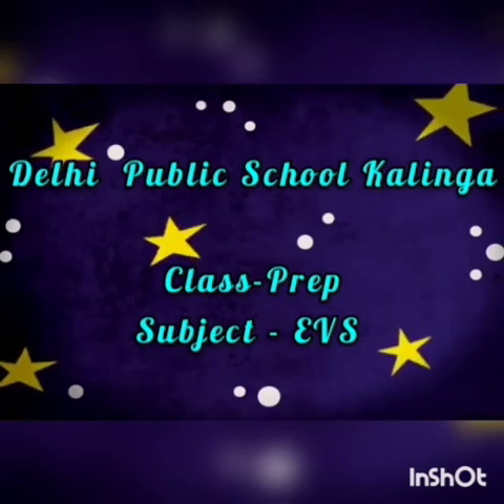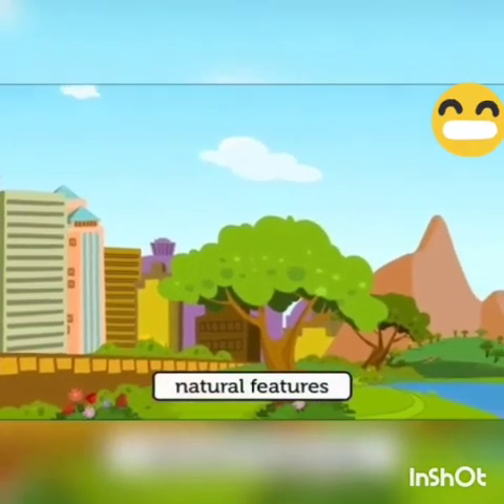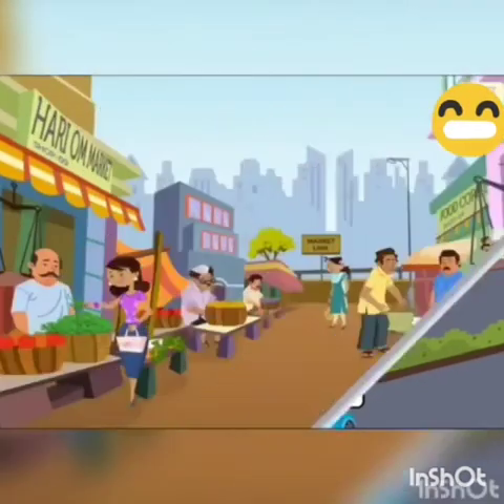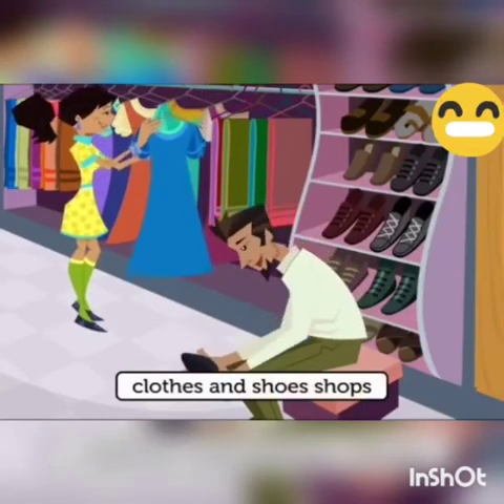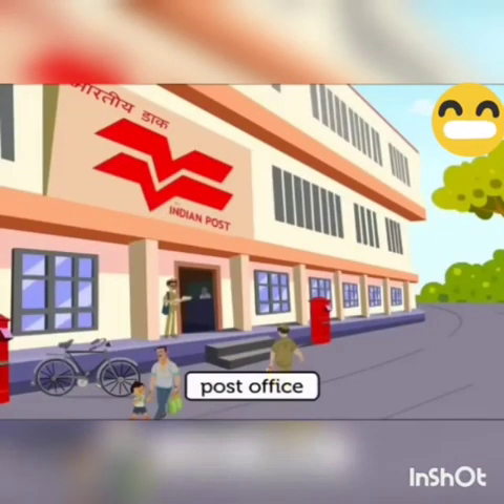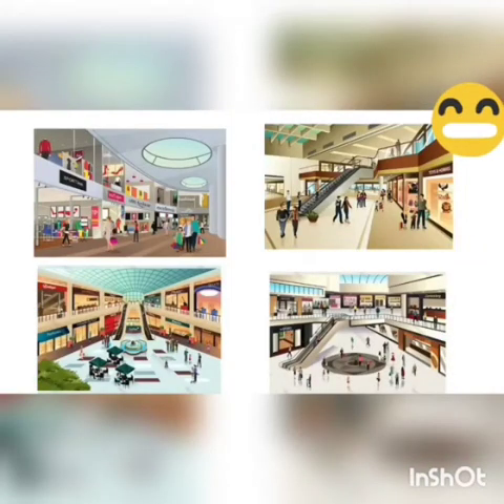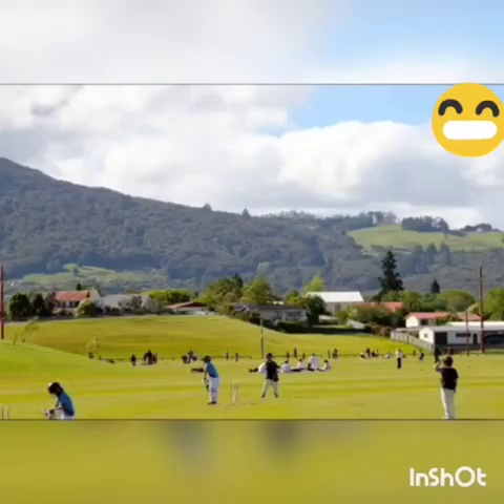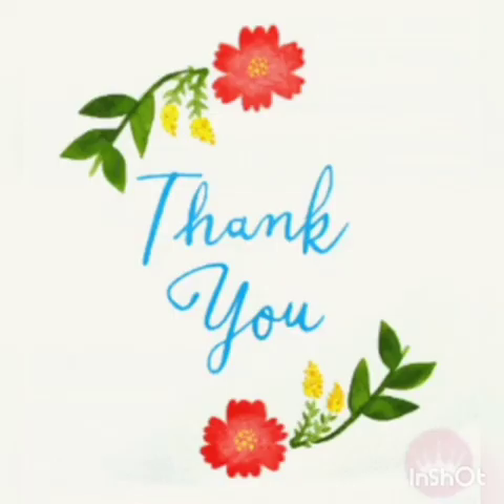Subject :EVS/Topic -Our Neighborhood //Team - Prep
Subject :EVS/Topic -Our Neighborhood //Team - Prep of DPS Kalinga